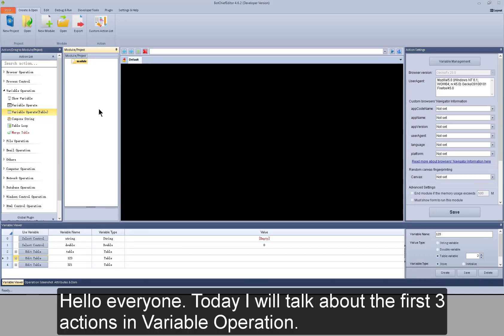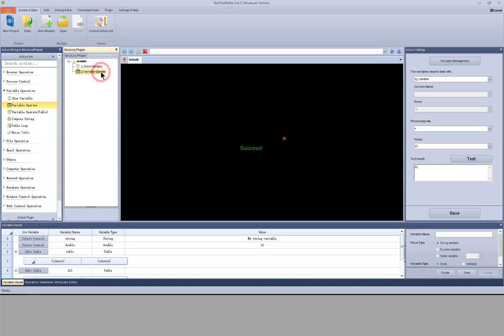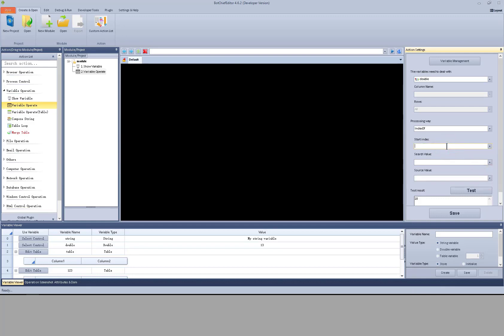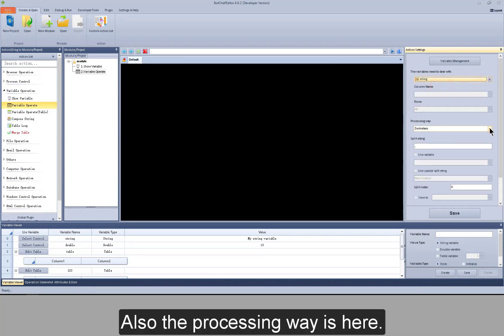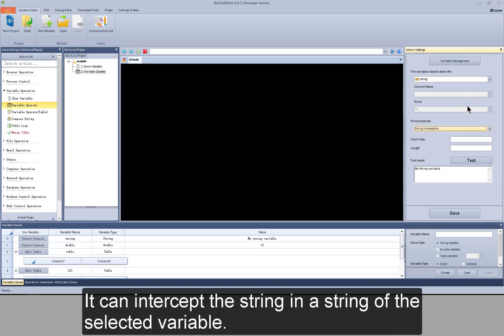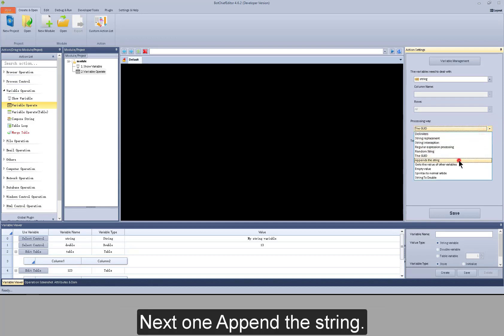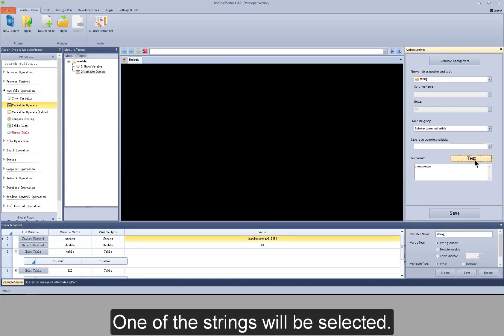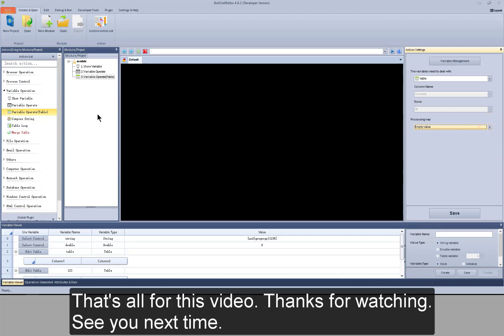BotChiefEditor - Show Variable and Table Variable Operate actions in Variable Operation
These are the first 3 actions in Variable Operation: Show Variable, Variable Operate and Table Variable Operate actions.  Following these steps, you will use BotChief Editor well!